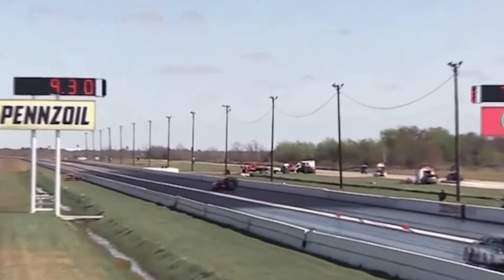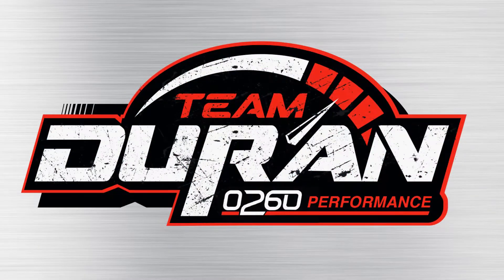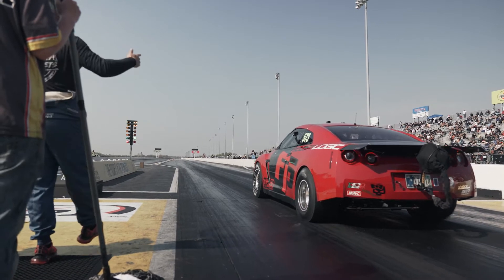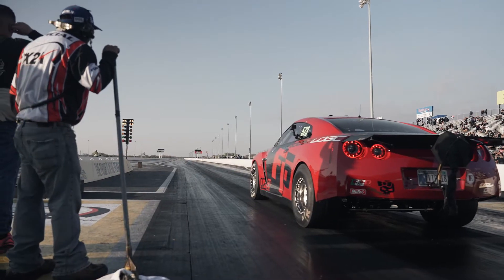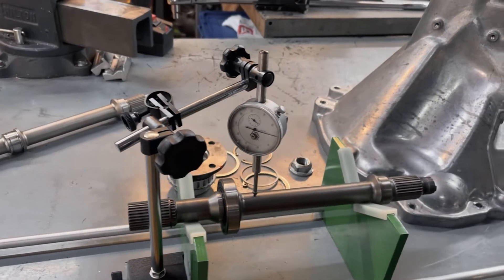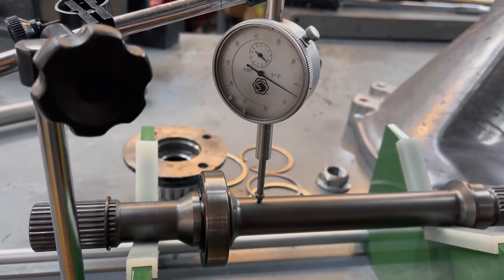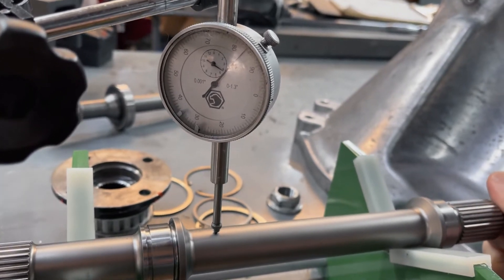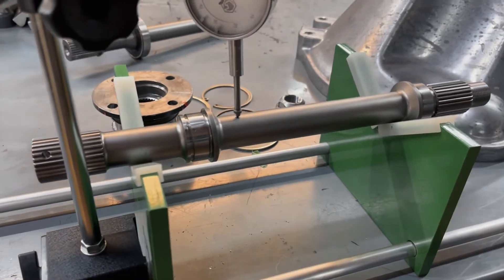BENT GT-R OUTPUT SHAFTS/2 BROKEN DRIVE SHAFTS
Two broken driveshafts at TX 2K.! Here’s some actual measurement of the bent output shaft after we broke to drive shafts. You will see how minimal the out of round output shaft has to be in order to cause a lot of issues in the GR6 transmission and the driveshaft.